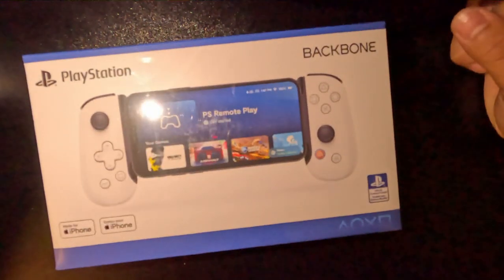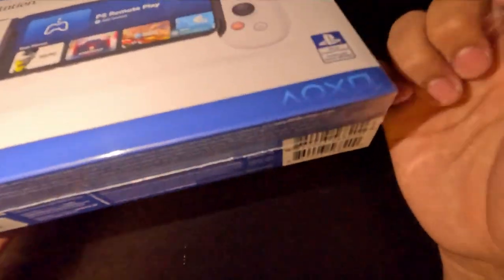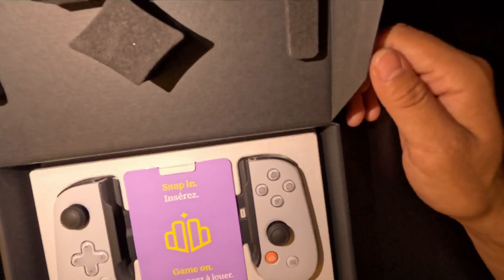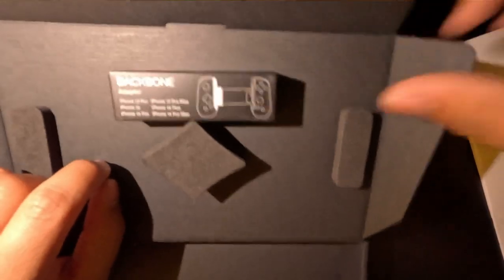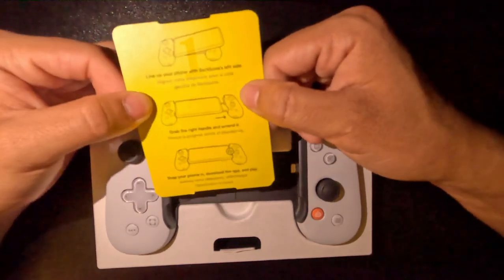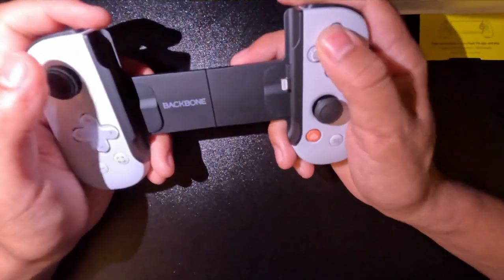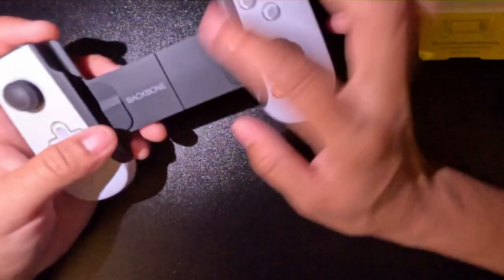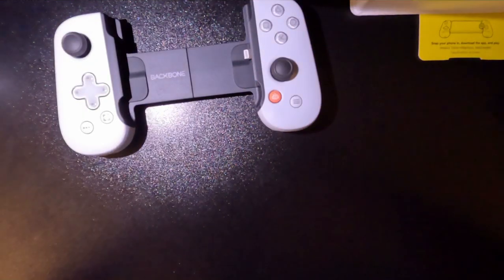Unboxing the PlayStation backbone!